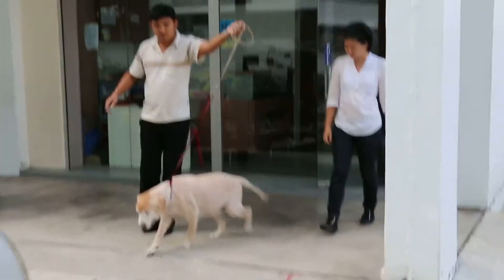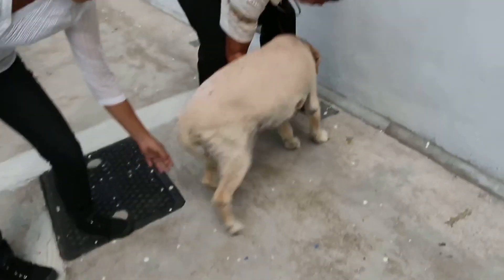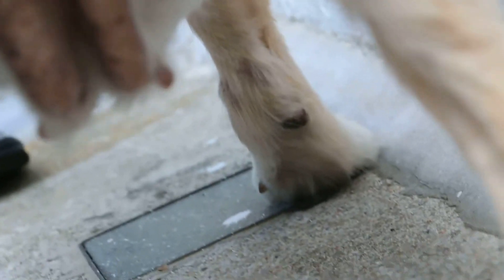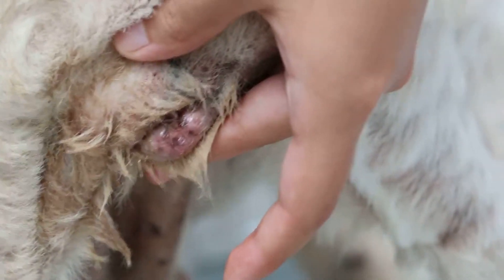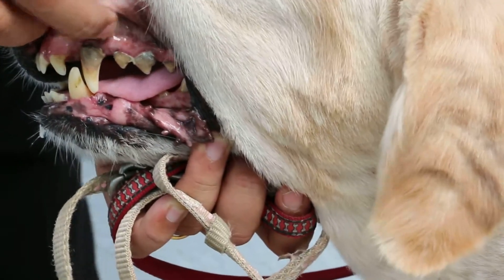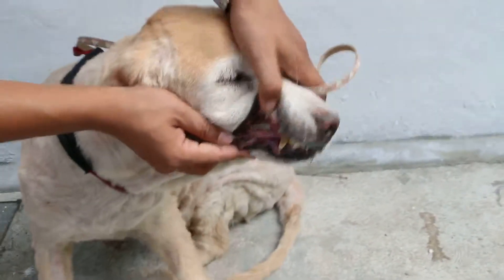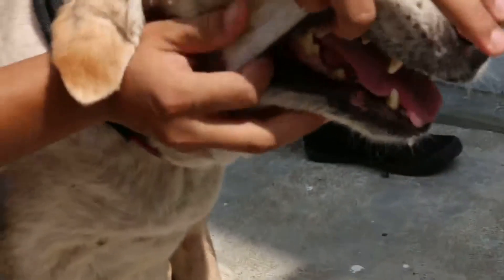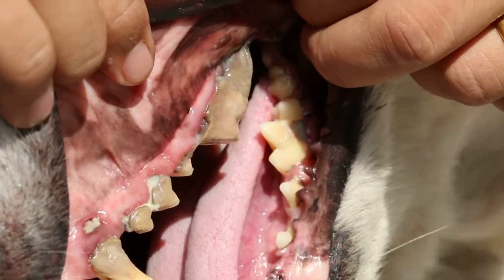A Golden Retriever passes dark red vaginal blood - pyometra 1/6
Passing vaginal discharge. A swollen abdomen. Last estrus was 6 weeks ago (1-12 weeks). Age: 9 years (more than 6 years old). Female, not spayed.

The figures and text in brackets indicate the time frame of the start of signs of pyometra in dogs.